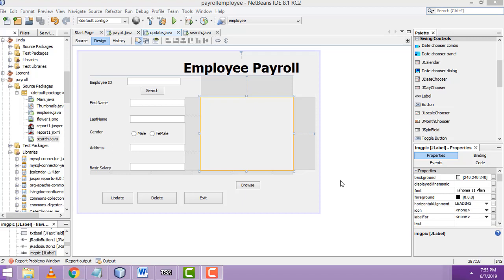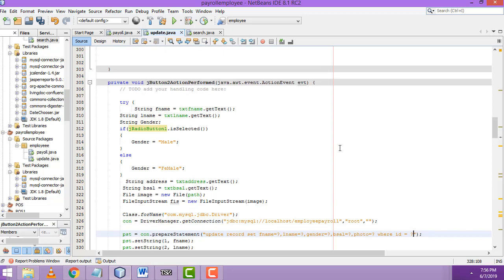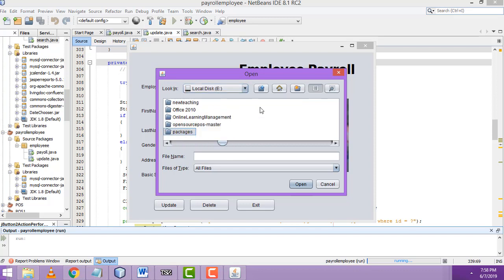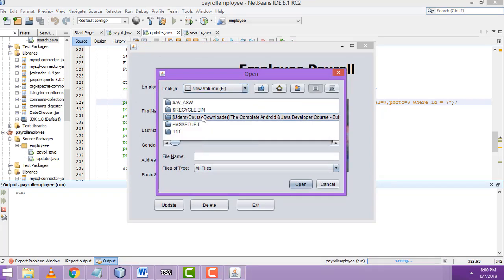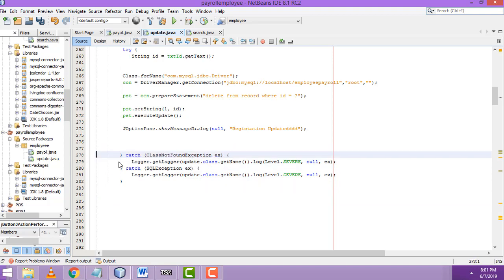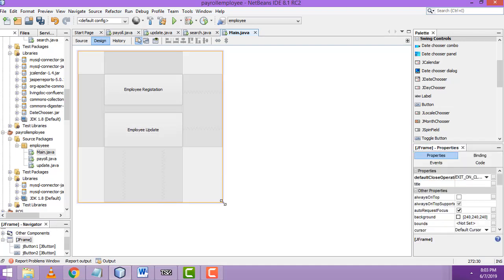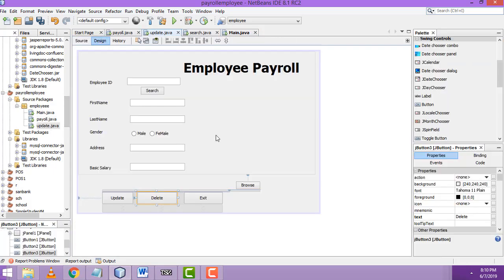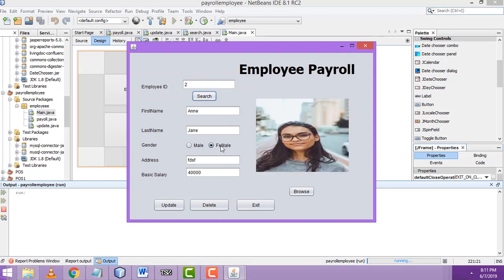Java Simple Crud System part 4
Project Source Codes Download the Apps on Google Play Store